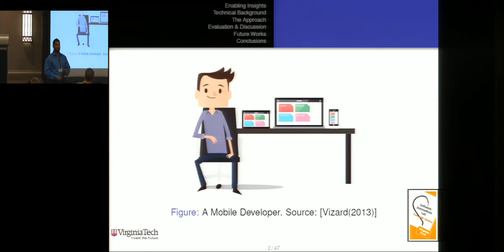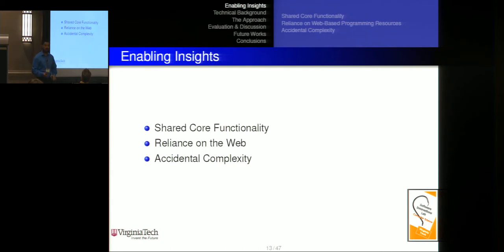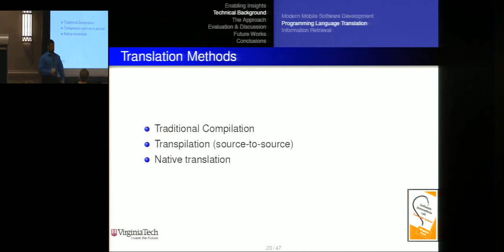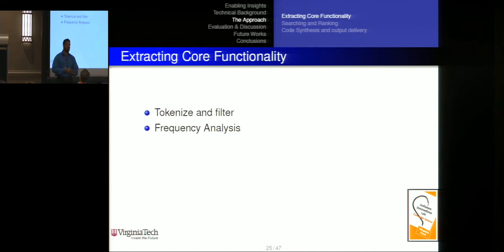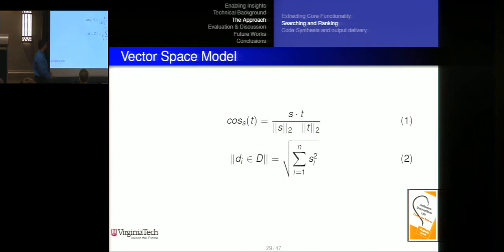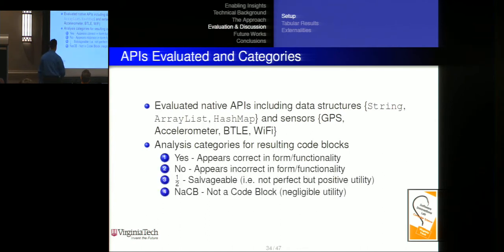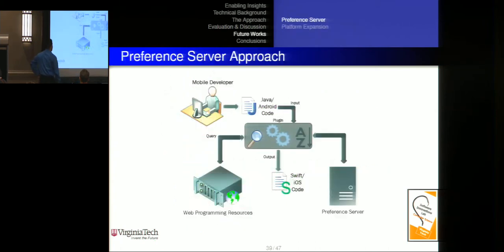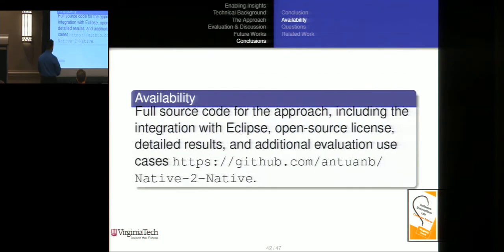[GPCE] Native-2-Native: Automated Cross-Platform Code Synthesis from Web-Based Programming Resources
Talk Title: Native-2-Native: Automated Cross-Platform Code Synthesis from Web-Based Programming Resources
Presenter: Antuan Byalik

Abstract: For maximal market penetration, popular mobile applications are typically supported on all major platforms, including Android and iOS. Despite the vast differences in the look-and-feel of major mobile platforms, applications running on these platforms in essence provide the same core functionality. As an application is maintained and evolved, the resulting changes must be replicated on all the supported platforms, a tedious and error-prone programming process. Existing automated source-to-source translation tools prove inadequate due to the structural and idiomatic differences in how functionalities are expressed across major platforms. In this paper, we present a new approach–Native-2-Native–that automatically synthesizes code for a mobile application to make use of native resources on one platform, based on the equivalent program transformations performed on another platform. First, the programmer modifies a mobile application’s Android version to make use of some native resource, with a plugin capturing code changes. Based on the changes, the system then parameterizes a web search query over popular programming resources (e.g., Google Code, StackOverflow, etc.), to discover equivalent iOS code blocks with the closest similarity to the programmer-written Android code. The discovered iOS code block is then presented to the programmer as an automatically synthesized Swift source file to further fine-tune and subsequently integrate in the mobile application’s iOS version. Our evaluation, enhancing mobile applications to make use of common native resources, shows that the presented approach can correctly synthesize more than 86% of Swift code for the subject applications’ iOS versions.